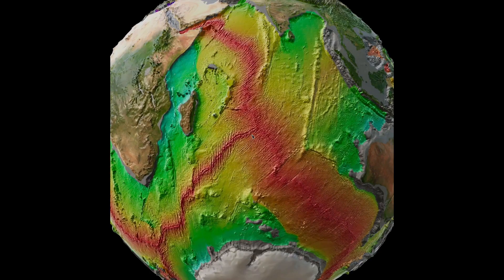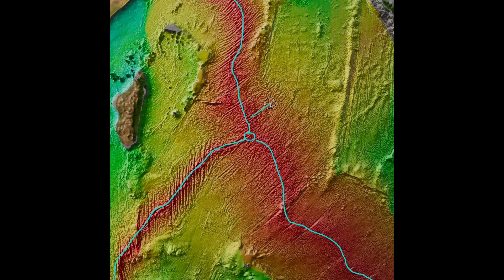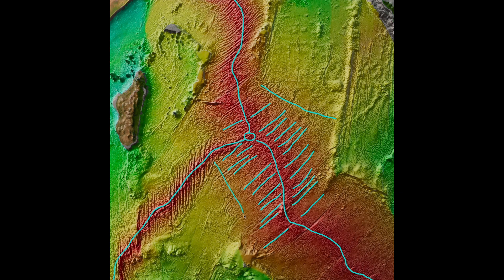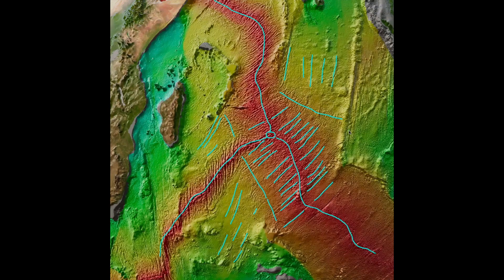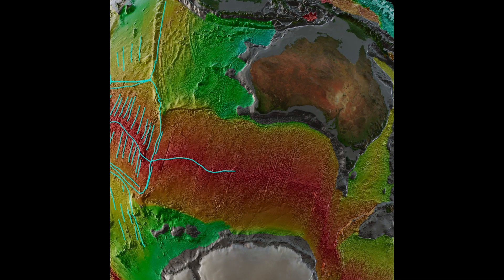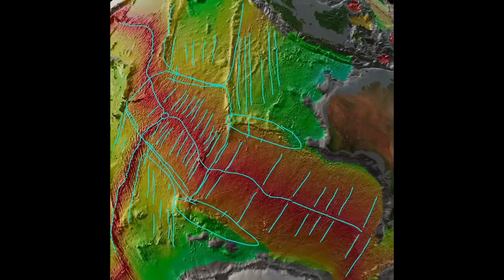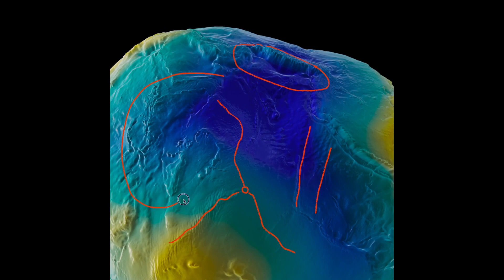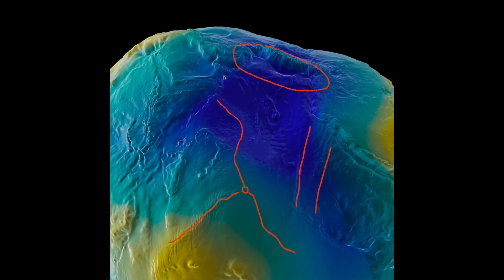Hobbyist Uncovering Unbelievable Earth History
triple junction indian ocean 5d dimension anomaly geoid gravity anomaly

NGA, CNSA